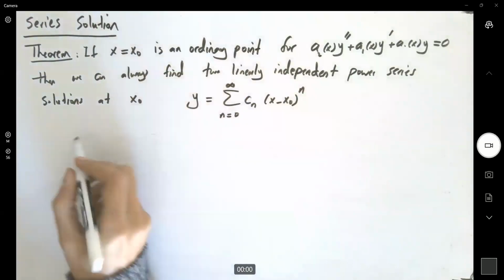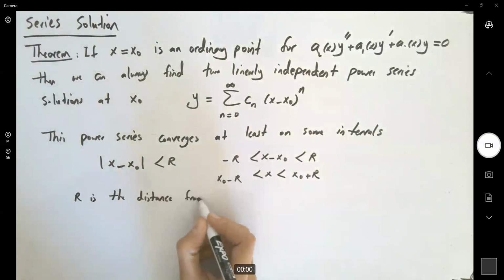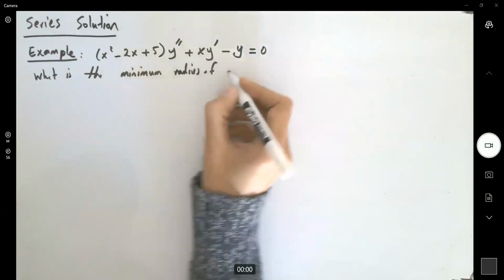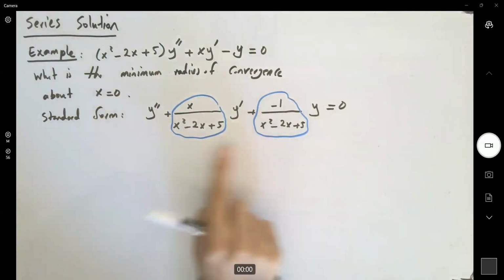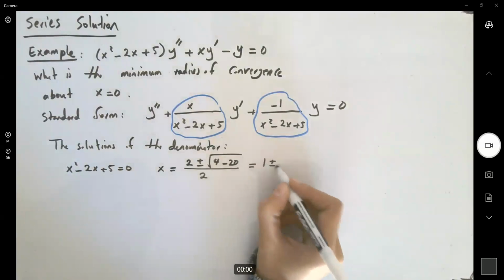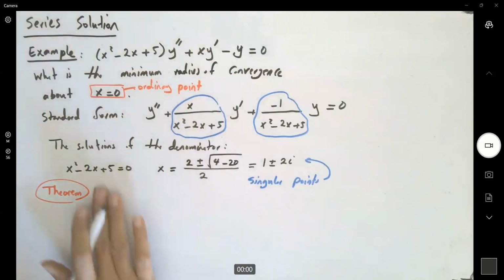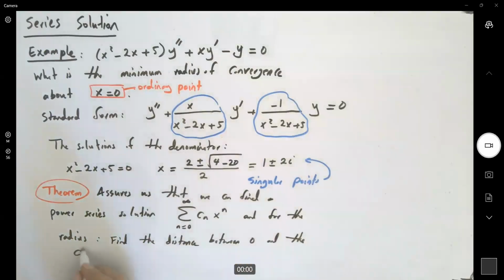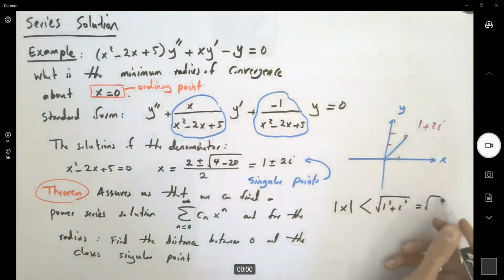ODE- Radius of Convergence